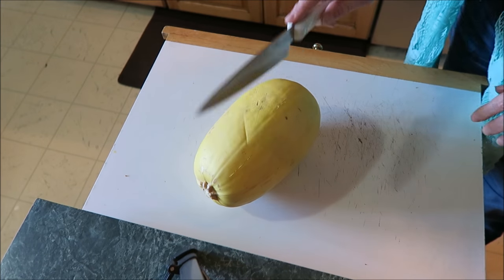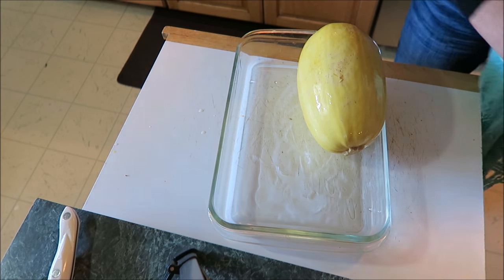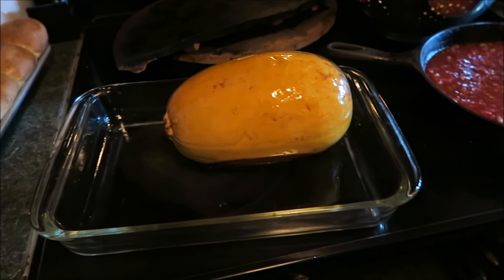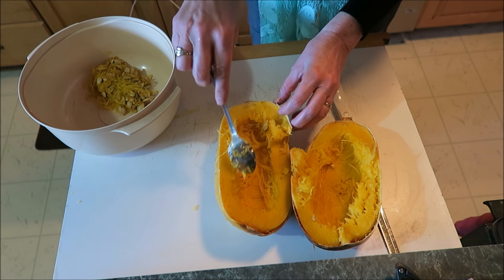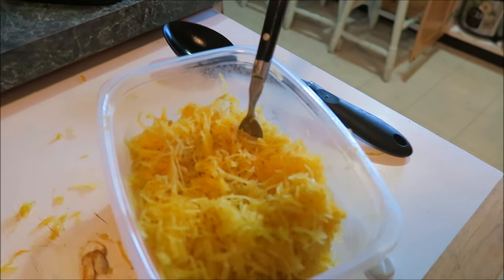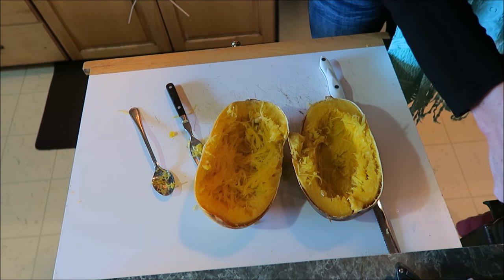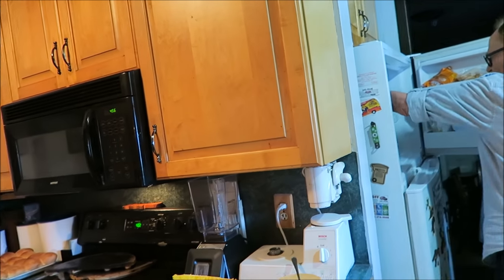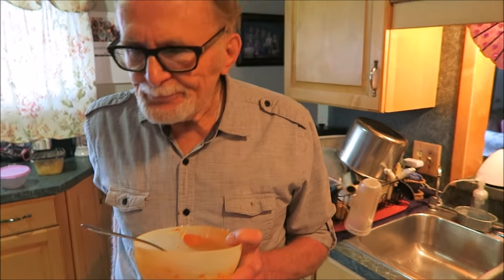DIY Cooking and Preparing Spaghetti Squash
l hope you enjoy and learn from the video. let me know what you would like to see.
Cook at 400 degrees for 45 minutes if cut in half, 90 minutes if whole

Momma O
Lehi, Utah
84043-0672